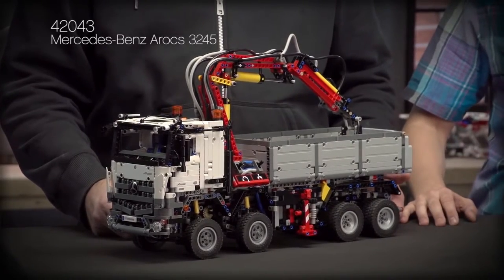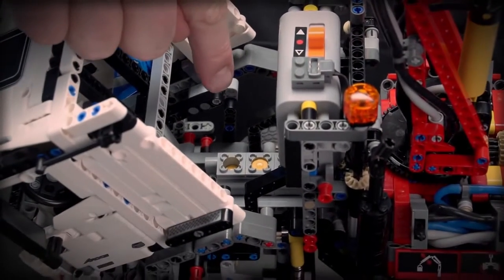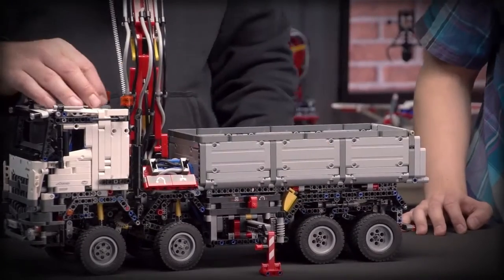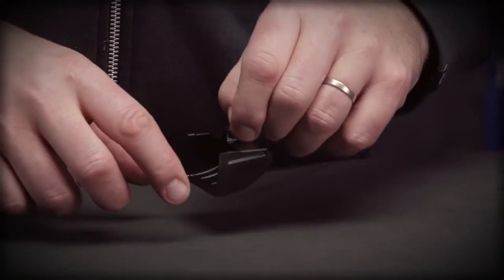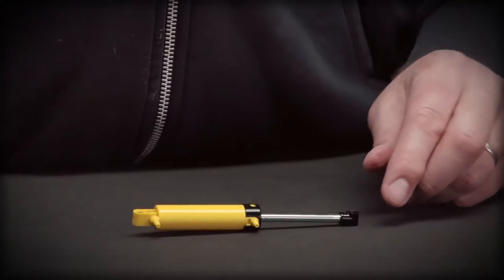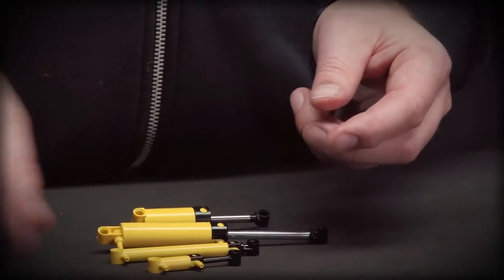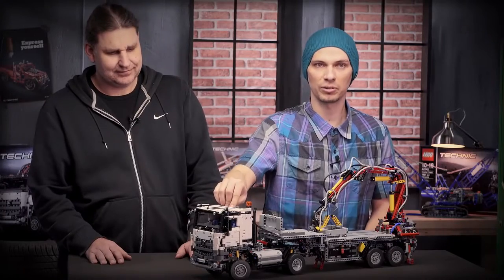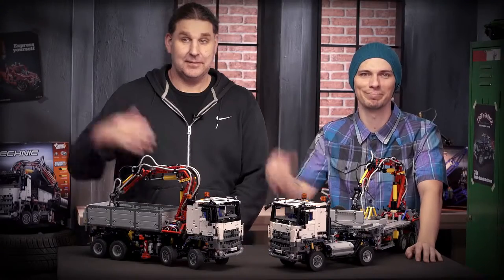Mercedes-Benz Arocs 3245 (42043) LEGO® Technic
Setul LEGO Technic Mercedes-Benz Arocs 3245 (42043)